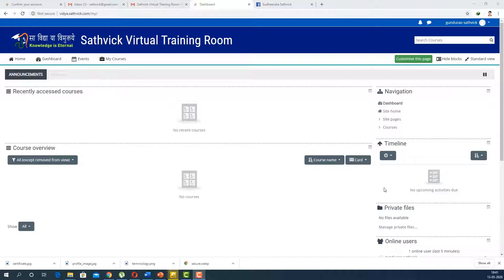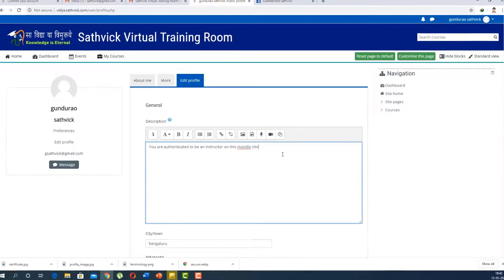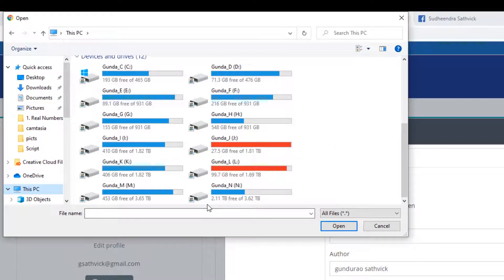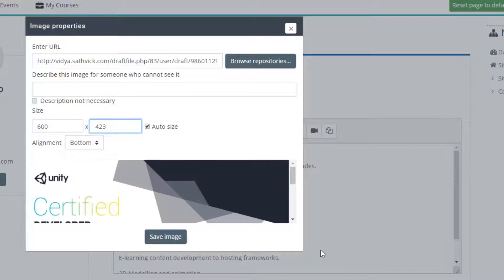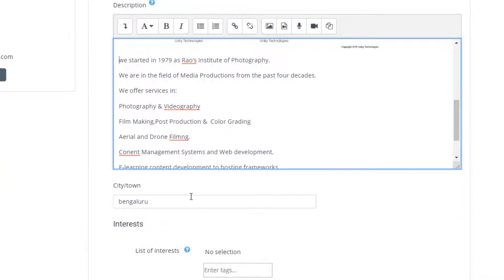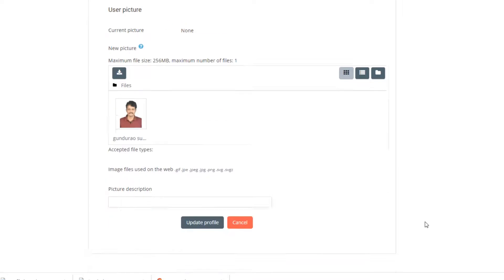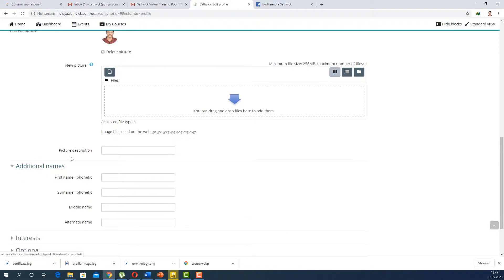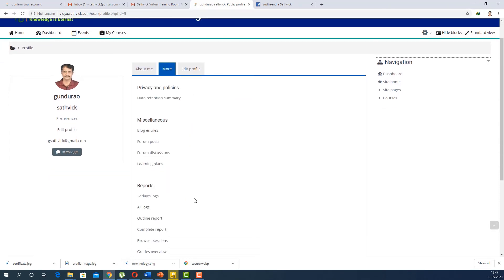LMS for Instructors 04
Learn how to update your user profile